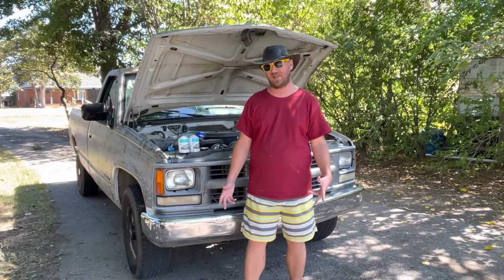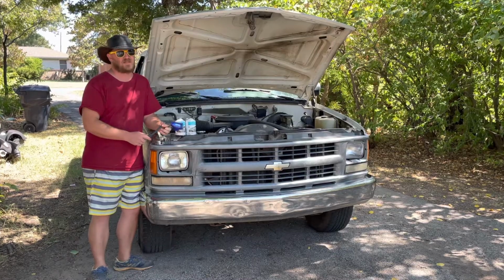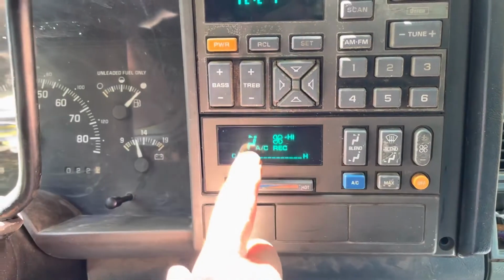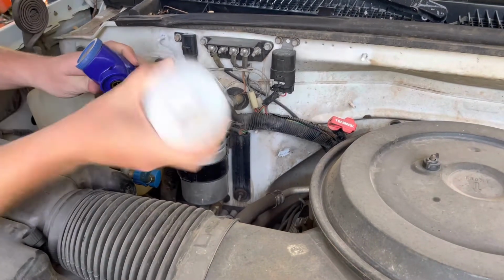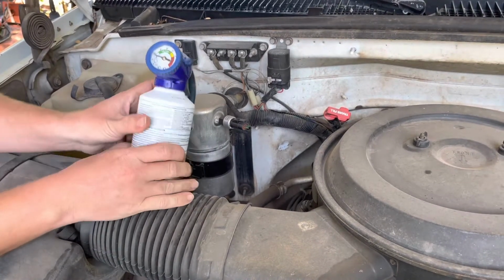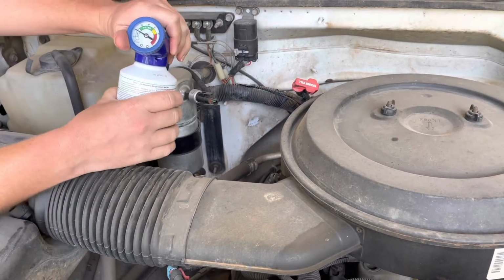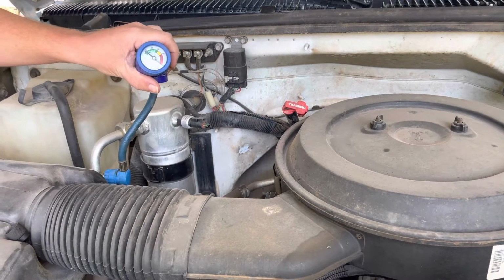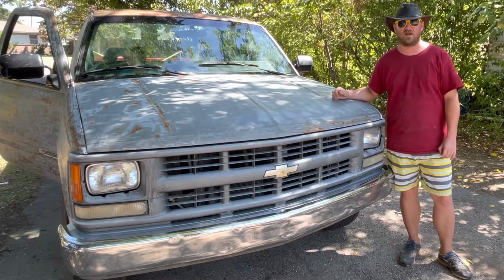Charging The A/C On My 1994 Chevy OBS C2500 With The Arctic Freeze Hose Gauge & Chemours R-134a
Today I’m recharging the a/c on my 1994 Chevy Cheyenne 2500 OBS pickup
Checkout our other projects below! Link to the first a/c recharge video 👇